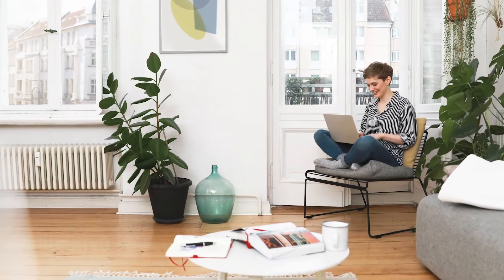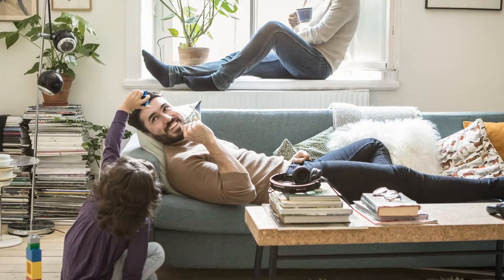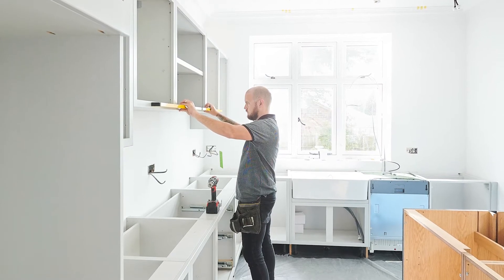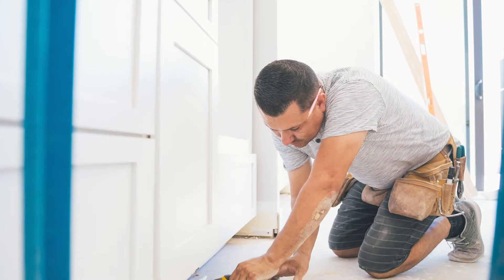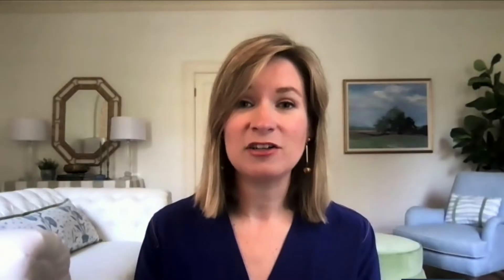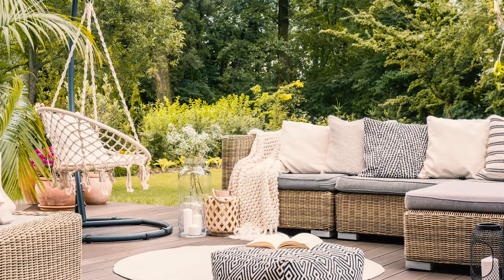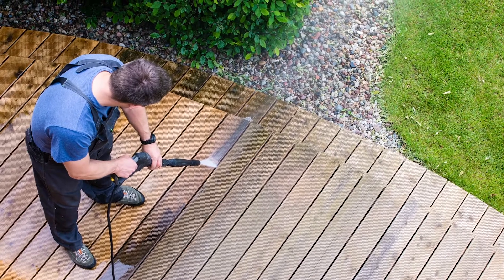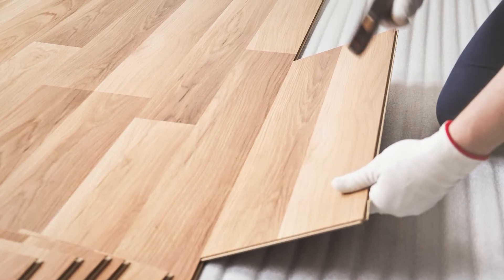Refreshing Your Home Inside & Out